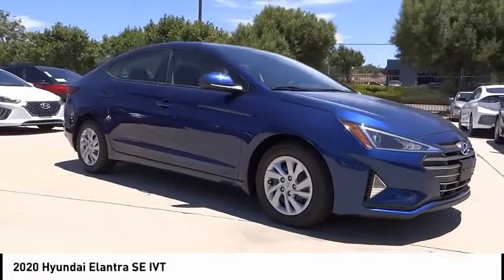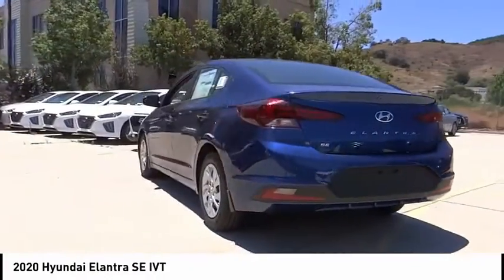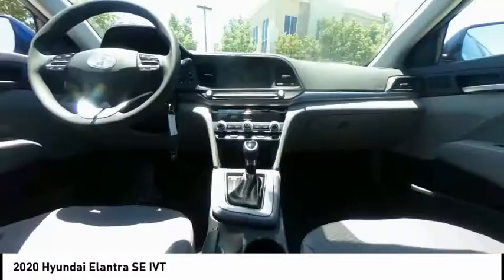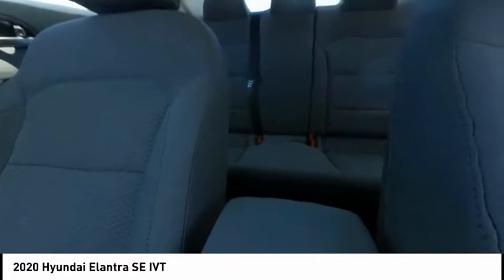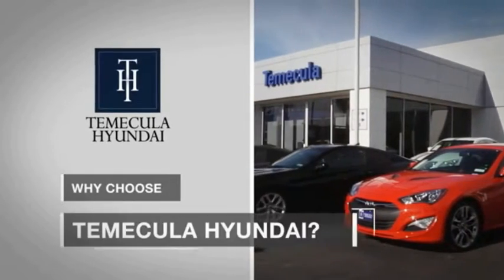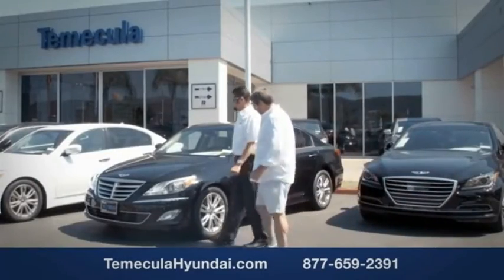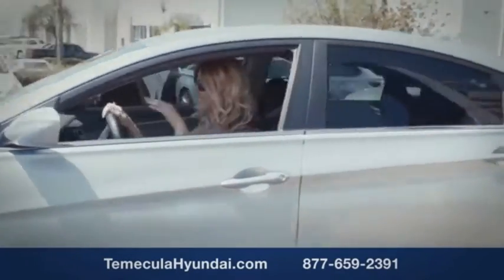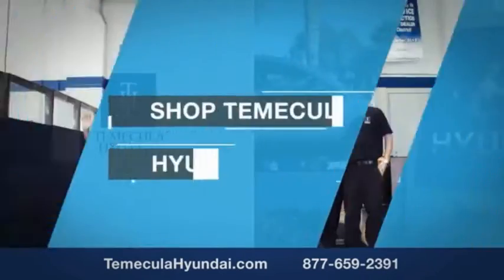2020 Hyundai Elantra TEMECULA MURRIETA MENIFEE HEMET CORONA ESCONDIDO 201264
2020 Hyundai Elantra SE IVT

Temecula Hyundai
27430 Ynez Rd.

TEMECULA HYUNDAI PROUDLY SERVING TEMECULA, MURRIETA, MENIFEE, HEMET, CORONA, ESCONDIDO, AND SURROUNDING SOUTHERN CALIFORNIA LOCATIONS. THIS BLUE 2020 Hyundai ELANTRA IS EQUIPPED WITH A Engine: 2.0L DOHC 16V 4-Cylinder D-CVVT MPI, TRANSMISSION, AND RECEIVES AN ESTIMATED 30 City/40 Hwy MPG. 2020 Hyundai ELANTRA SE IVT 2020 Hyundai Elantra SE Blue SE 4D Sedan 2.0L 4-Cylinder DOHC 16V FWD IVT 30/40 City/Highway MPG All sale prices exclude leases. All prices plus sales tax, license fees, $85 doc fee and any other government fees. Dealer installed accessories extra. Must finance with Hyundai motor finance using standard rates on approved Tier 1 credit. This Vehicle is Located at: Temecula Hyundai, 27430 Ynez Road, Temecula, California 92591. Dealer Installed accessories are optional and may be purchased for an additional charge.All prices subject to government fees and taxes, any finance charges, any dealer document preparation charge, and any emission testing charge.While we make every effort to ensure the data listed here is correct, there may be instances where some of the factory rebates, incentives, options or vehicle features may be listed incorrectly as we get data from multiple data sources. PLEASE MAKE SURE to confirm the details of this vehicle (such as what factory rebates you may or may not qualify for) with the dealer to ensure its accuracy. Dealer cannot be held liable for data that is listed incorrectly. Stock #: 201264 | VIN: 5NPD74LF4LH601522 | 2020 Hyundai Elantra SE IVT POWER WINDOWS AIR CONDITIONING SECURITY SYSTEM Temecula Hyundai FOR DRIVERS IN THE GREATER TEMECULA, MURRIETA, MENIFEE, HEMET, CORONA AND ESCONDIDO AREAS, YOUR SOURCE FOR INCREDIBLE HYUNDAI MODELS IS TEMECULA HYUNDAI 27430 YNEZ RD TEMECULA, CA 92591